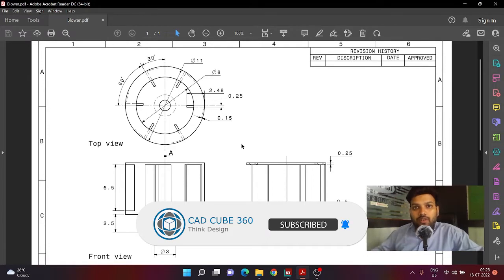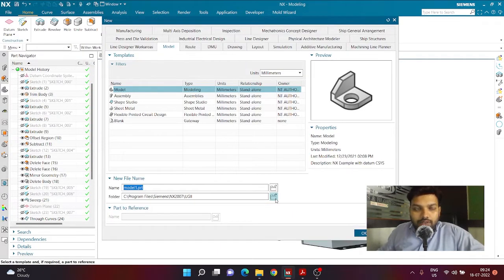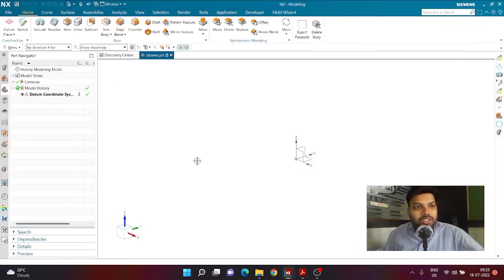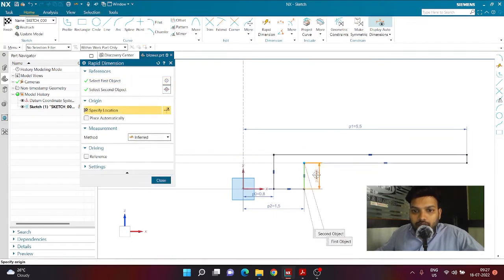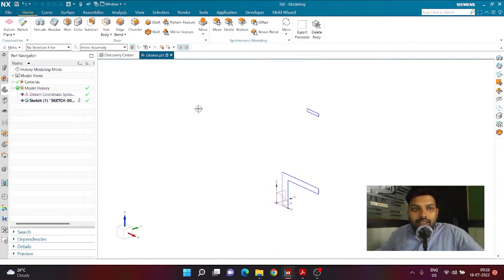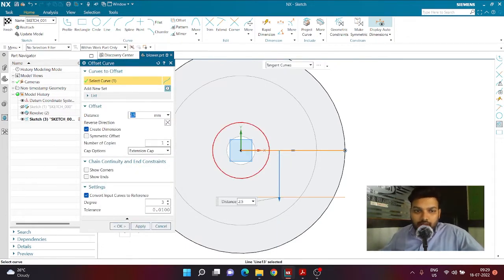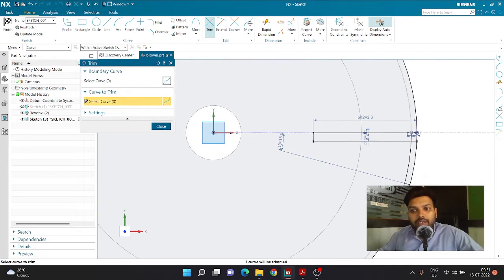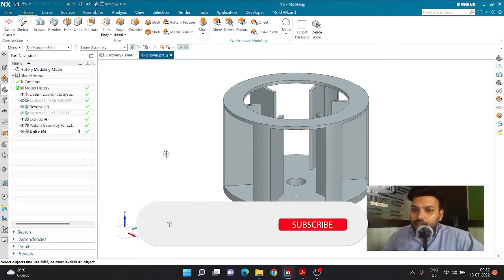BLOWER | SIEMENS NX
SOLIDWORKS
AUTODESK POWERMILL